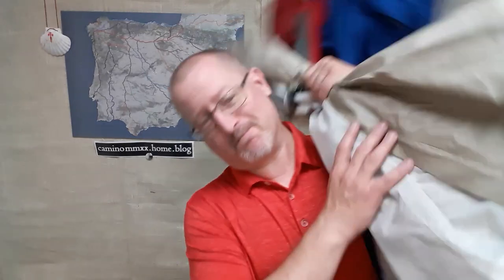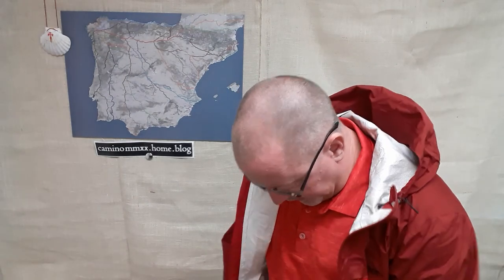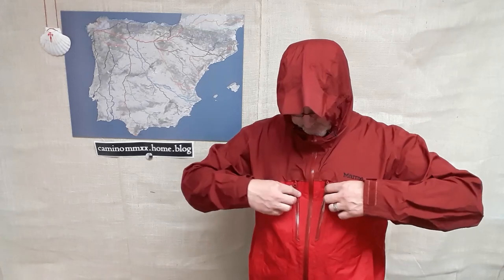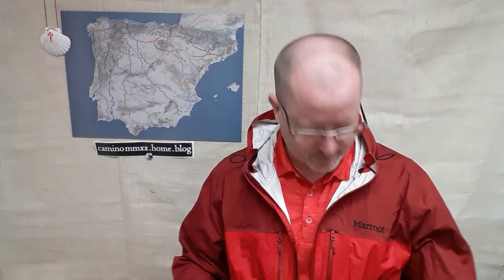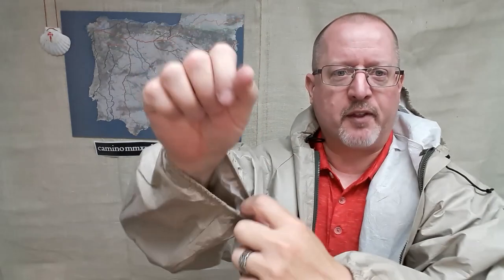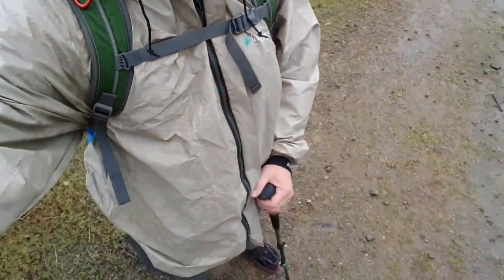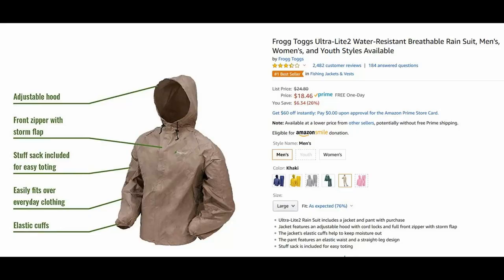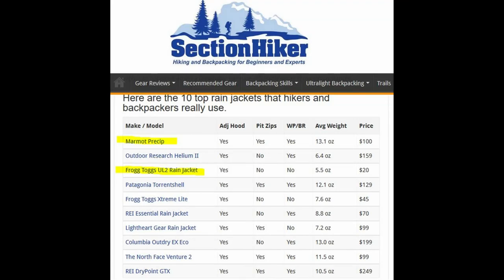Great Budget Rain Jackets: Marmot Spectra / Precip vs. Frogg Toggs Ultralite 2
In this first of two rain gear reviews, I will compare the Marmot Spectra/Precip* and the Frogg Toggs Ultralite 2 - both great jackets under $100.

*I am showing a discontinued Spectra in this video (which is largely the same but has the chest pockets and weighs a bit more). At the time I thought I had grabbed the Precip. Sorry! LOL

VIDEO LINKS:
Marmot Precip Jacket
Frogg Toggs Ultralight 2 Rainsuit